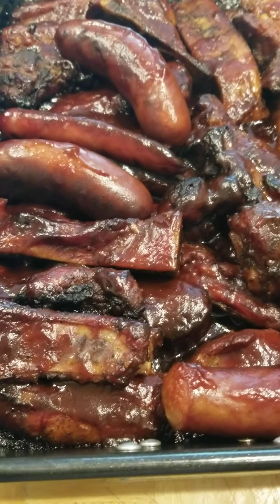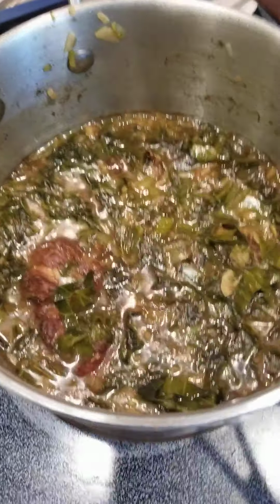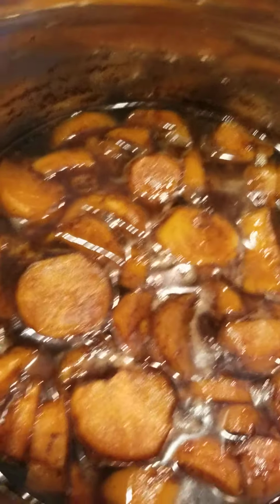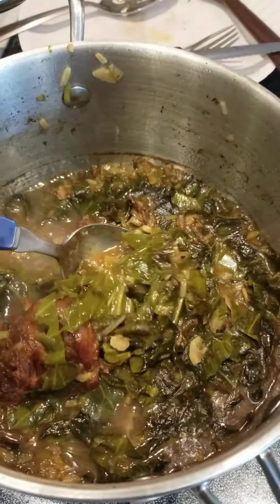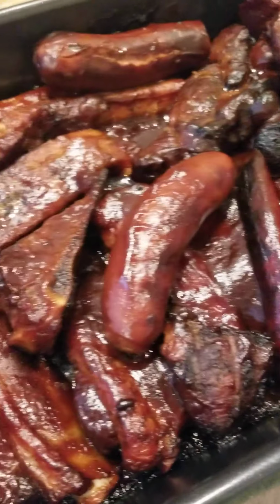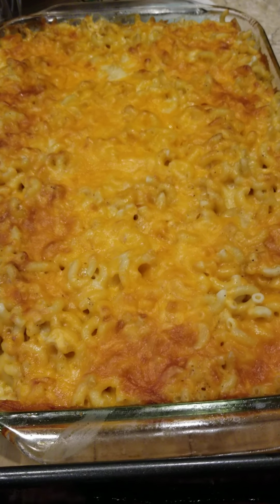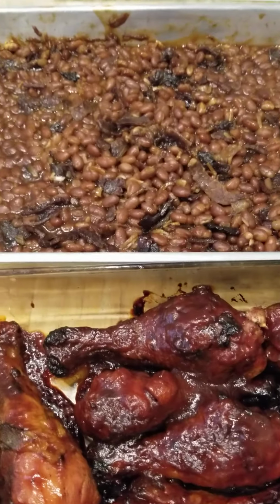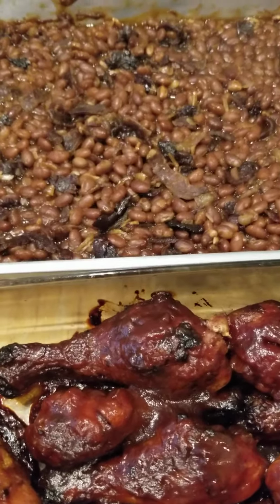Are you ready to eat?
4th of July cooking things from my garden. Cabbage and bell peppers and hot peppers.  Make  cooking so much enjoyable. What about you?